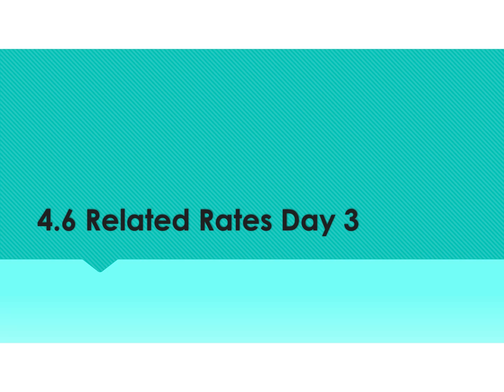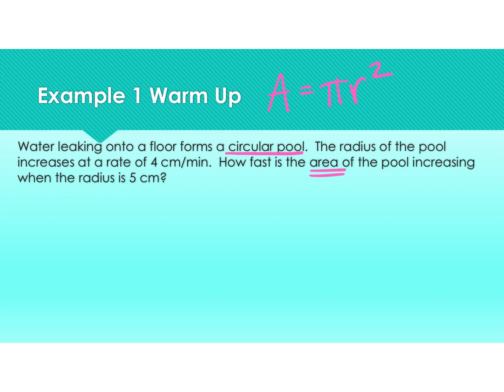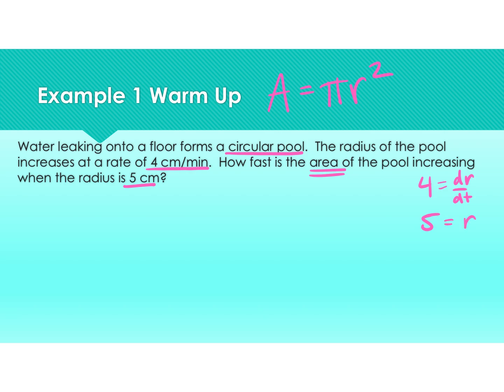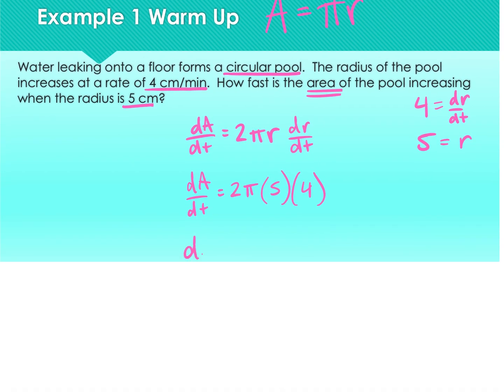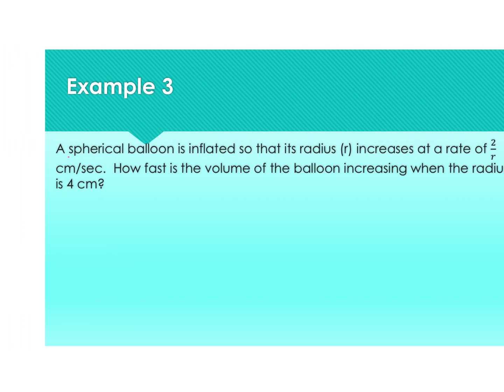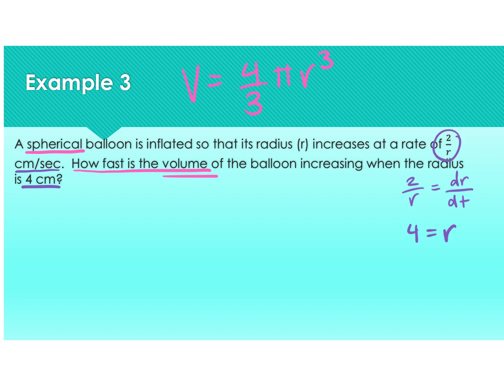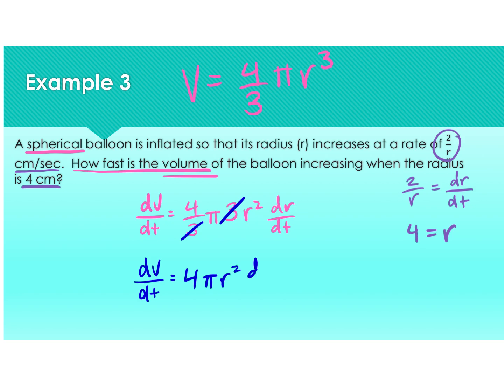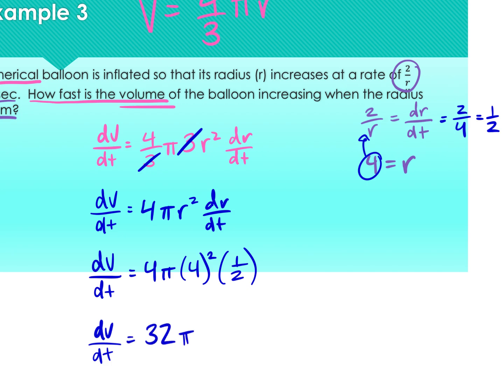11.20 CALC H 4.6 Part 3 notes